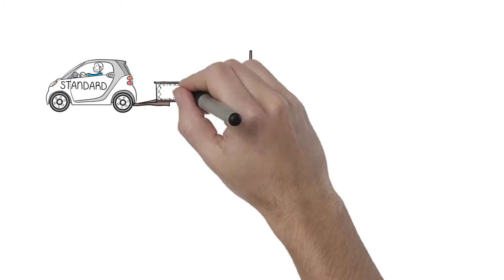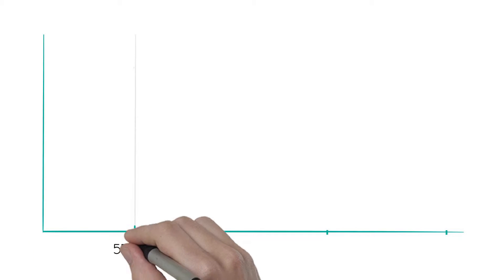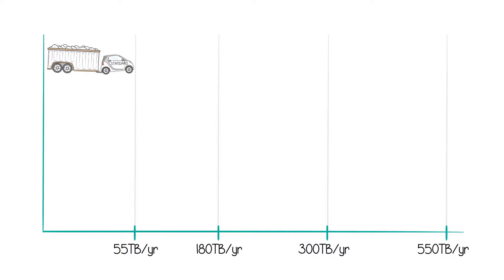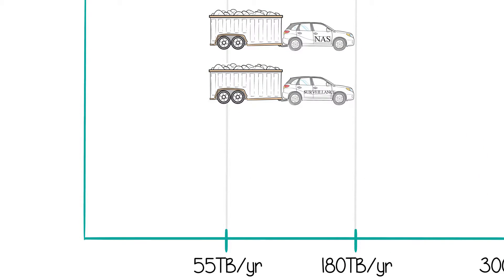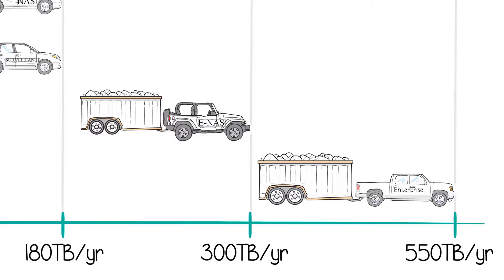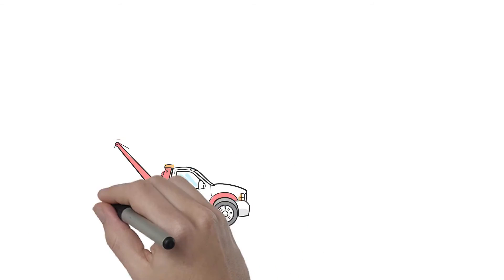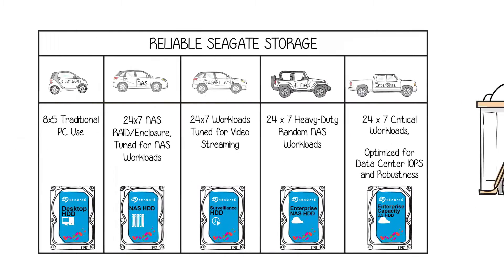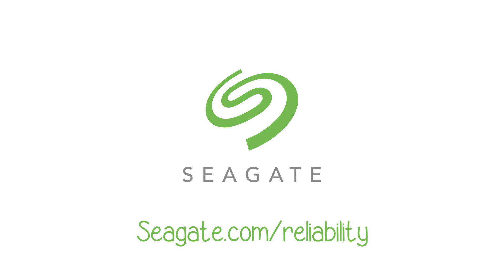Save Money on Advertising with a Whiteboard Video | SEAGATE Hard Drives